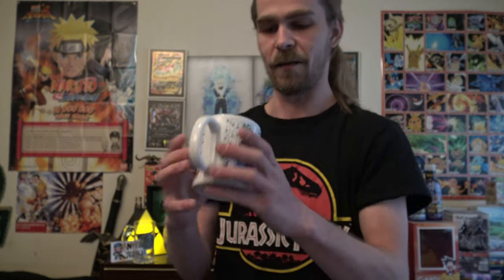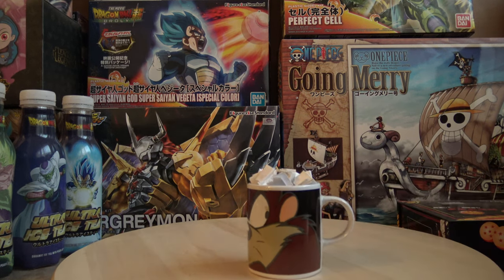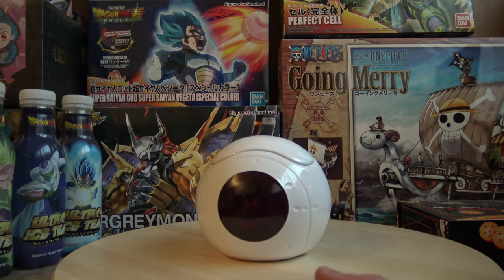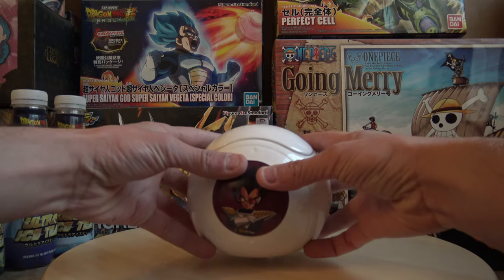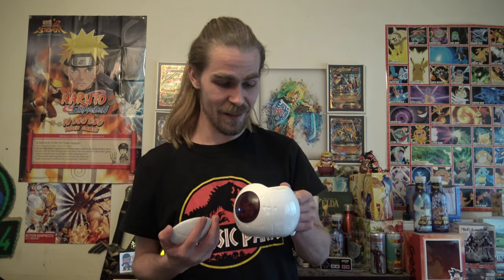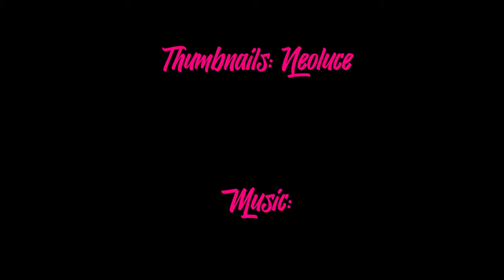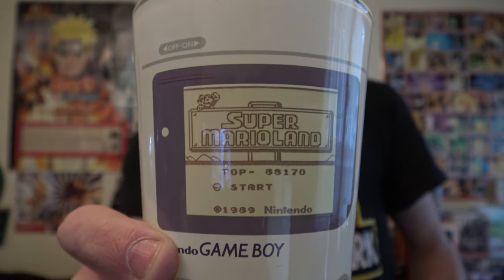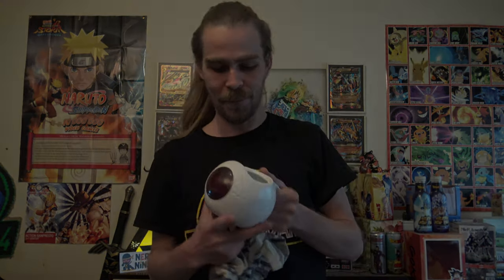AbyStyle dragonballz Vegeta Magic Mug Unboxing.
What can i say? I unboxed a mug :I

Digimon world: the town of the beginning-day
Legacy of Goku: Danger from outer space
Legacy of Goku II: Vegeta's theme
Digimon world: the town of the beginning-night
Legacy of Goku II: Super Saiyan rage.
Digimon world: Mount infinity